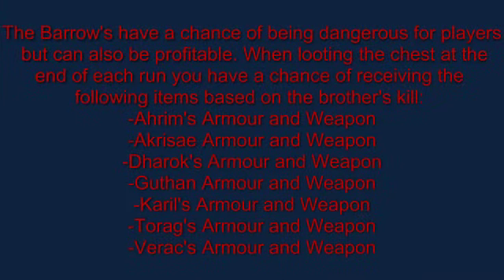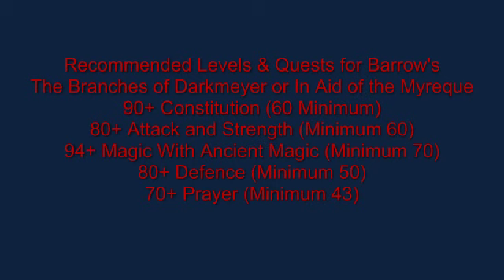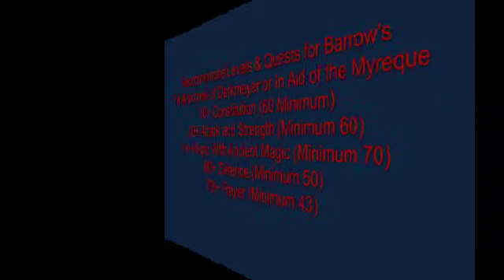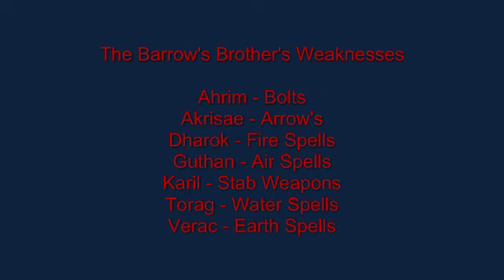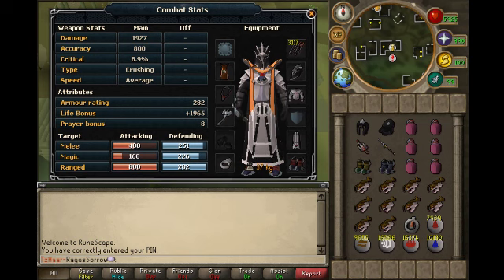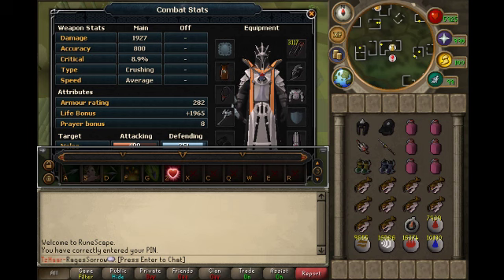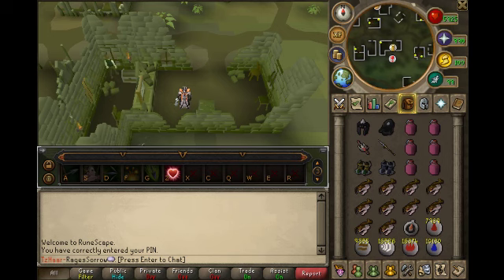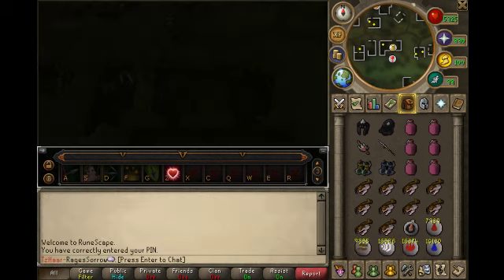Runescape| Barrow's Tribrid Guide For The EoC By RagesSorrow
Artist: Crown The Empire
Song: Wake Me Up

All images of Runescape are property of Jagex Ltd and are used in compliance with their terms of use, under which, permission is granted to use the content as long as it adheres to those terms. The full terms can be found here -